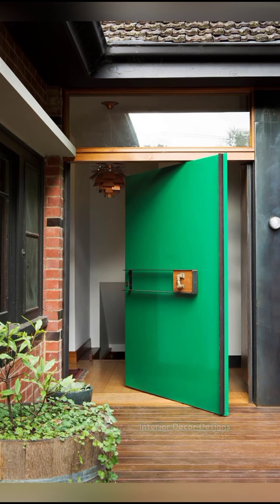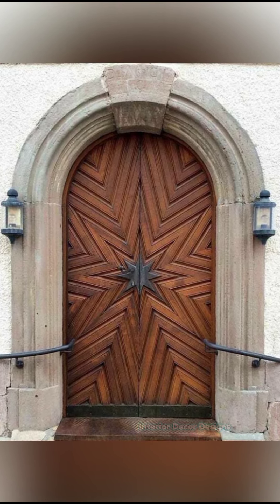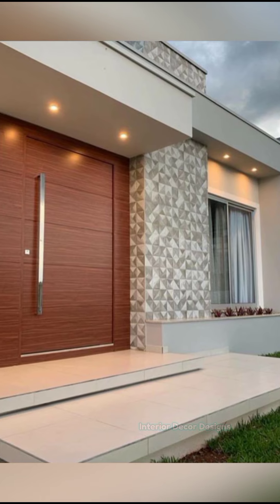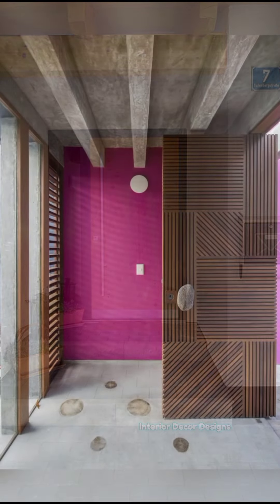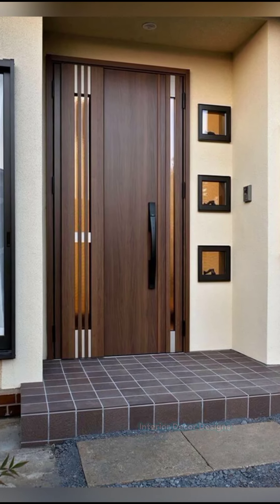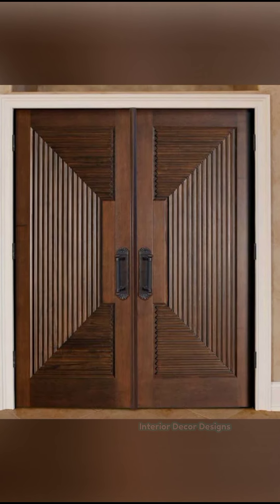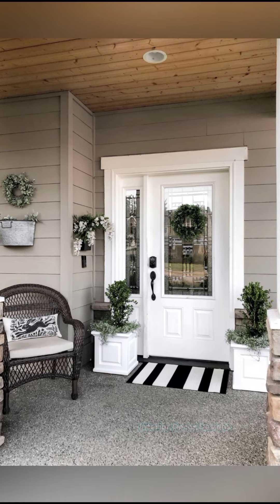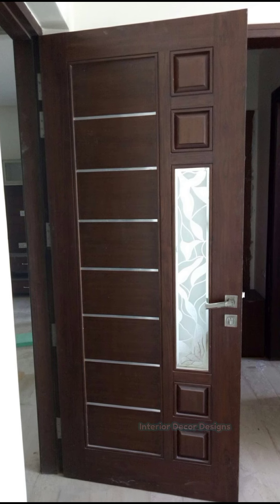200 Clever Out-of-the-Box Door Designs For Perfect Home Door | Best Door Design Ideas For House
200 Clever Out-of-the-Box Door Designs For Perfect Home Door | Best Door Design Ideas For House